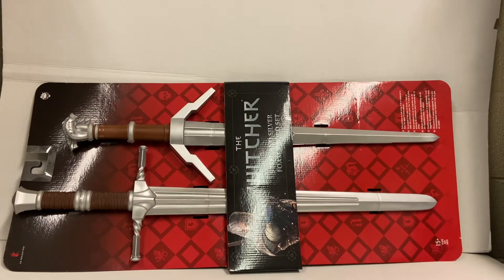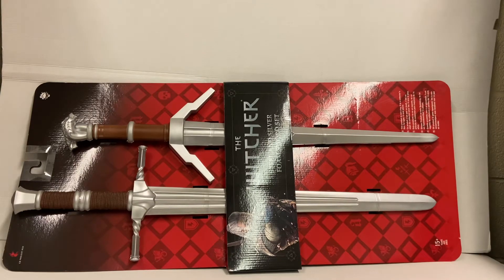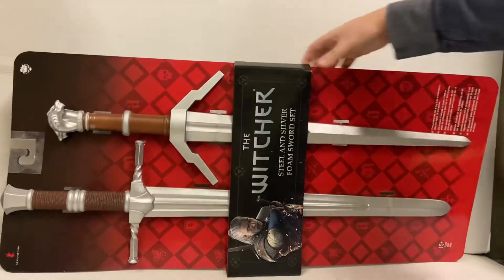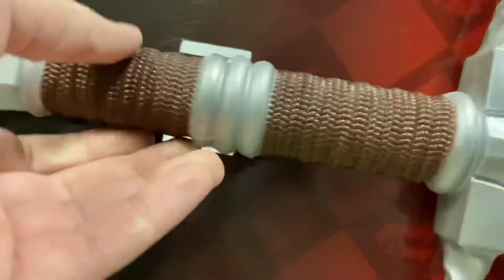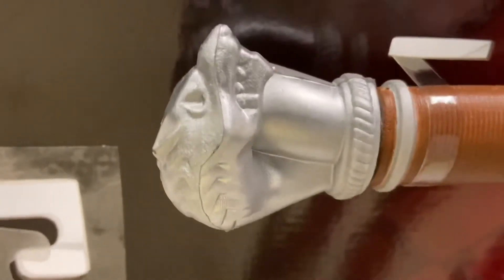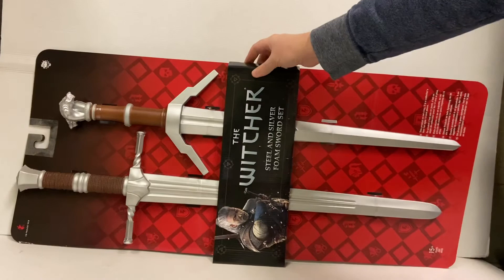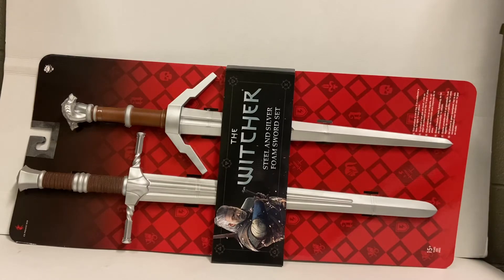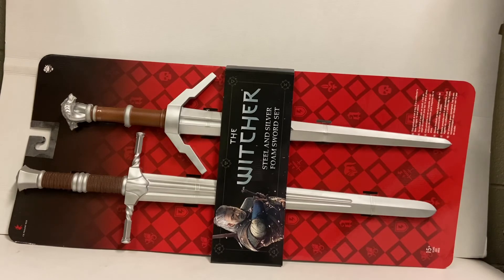The Witcher Geralt Of Rivia Foam Swords Costume Accessory Review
Reviewed here is an officially licensed The Witcher Geralt of Rivia 2 sword set. Swords are made of dense foam material.